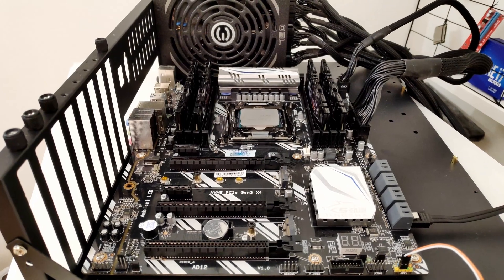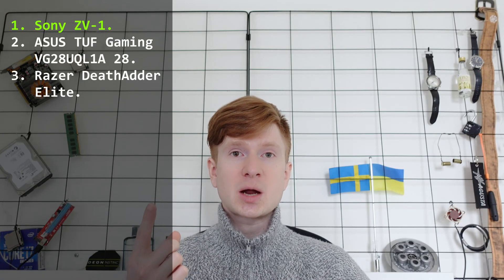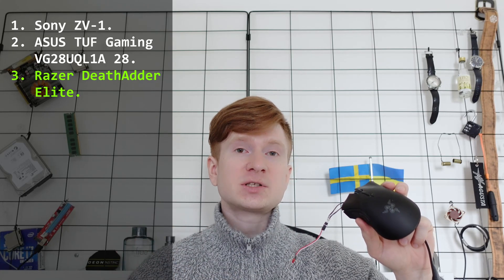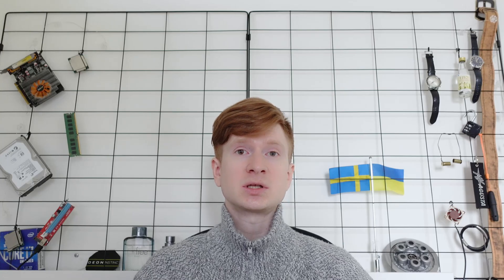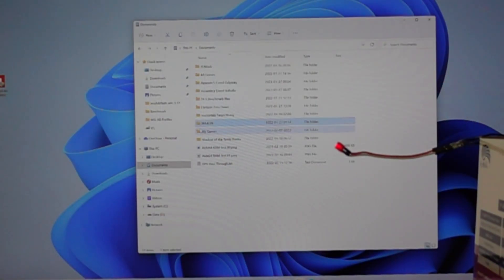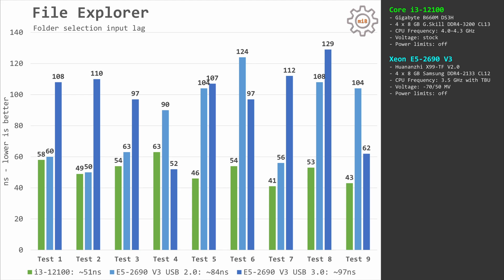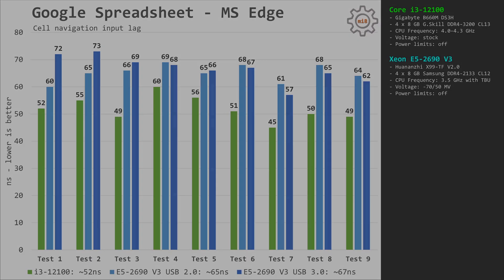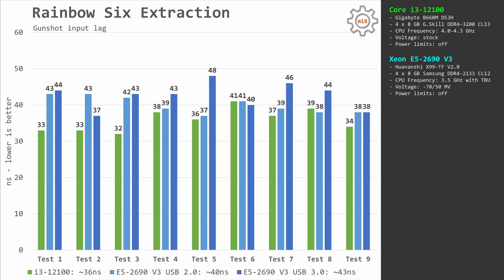🇬🇧 Testing Response Time (input lag) with Core i3-12100 and Xeon E5-2690 V3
Probably many of you have heard that PCs built using LGA 1151, LGA 1200, LGA 1700 are more responsive and feel faster when compared to PCs built using Chinese LGA 2011 X79 / LGA 2011-3 X99 motherboards and Xeon E5 CPUs. In this video, I am going to figure out if these claims have any ground or it’s just a placebo effect.

00:00 Welcome to Miyconst Hardware
03:19 War in Ukraine
04:24 Test bench configuration
05:47 What is being tested
07:03 Response time: File Explorer
08:09 Response time: Google Spreadsheet
08:52 Response time: Rainbow Six Extraction
09:46 Conclusion

Test bench configuration:
GPU: AMD Radeon RX 6800XT.
Drivers: Radeon Adrenalin 22.3.1.
OS: Windows 11 Pro.
Mouse: Razer DeathAdder Elite.
Monitor: ASUS TUF Gaming VG28UQL1A 28.
Camera: Sony ZV-1.

Core i3-12100:
- 4 x 8 GB G.Skill DDR4-3200 CL14.
- Gigabyte B660M DS3H.
- Intel box cooler.
- EVGA SuperNova 750 G3.
- TDP: Unlimited.

Xeon E5-2690 V3:
- 4 x 8 GB Samsung DDR4-2133 CL12.
- Huananzhi X99-TF V2.0.
- Noctua NH-D15.
- EVGA SuperNova 750 P2.
- Turbo Unlock: -70/80 MV.

X99S + E5-2640 V3

– Xeon –
E5-2666 V3
E5-2678 V3
E5-2697 V3
E5-2698 V3
E5-2680 V4
E5-2683 V4
E5-2697R V4

– RAM –
Для X99 плат, ЗАВЖДИ перевіряйте сумісність оперативної пам'яті з продавцем.

– AM4 –
Asus ROG STRIX B450-F
Ryzen 5 3500X
Ryzen 5 3600
Ryzen 5 5600X

– X79 –
X79 V2.82
E5-2650 V2
E5-2667 V2

My Ukrainian partner:
- Alex Povzun